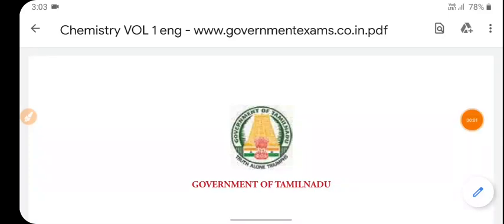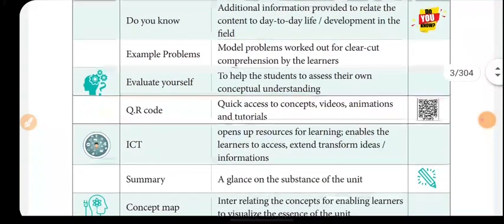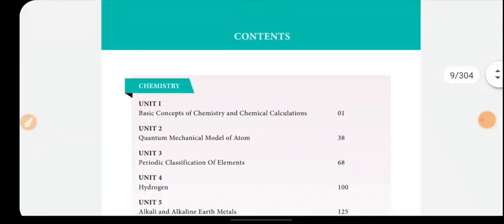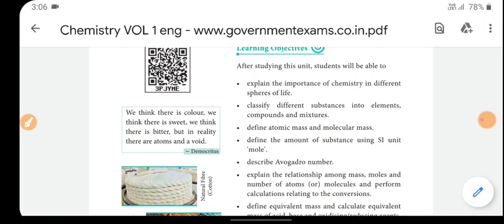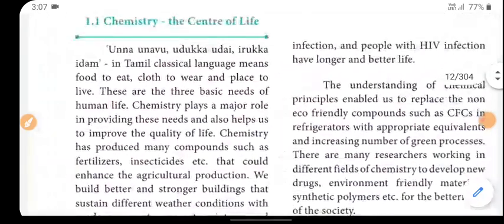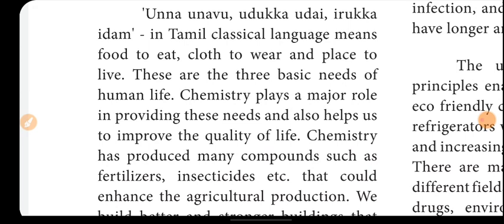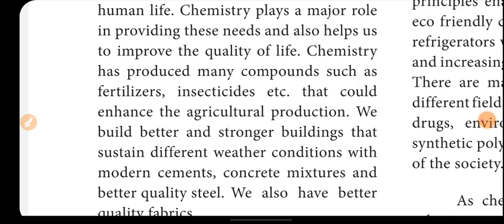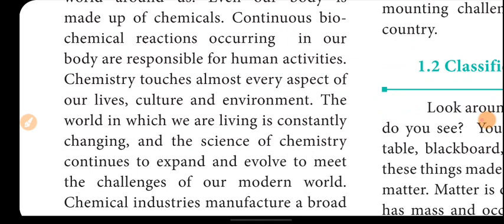T.N. 11th Chemistry | Unit 1 : Basic Concepts of Chemistry and Chemical Calculations | Online Class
Darshan Study Tamil

Topics :

1. Learning Objectives
2. Introduction